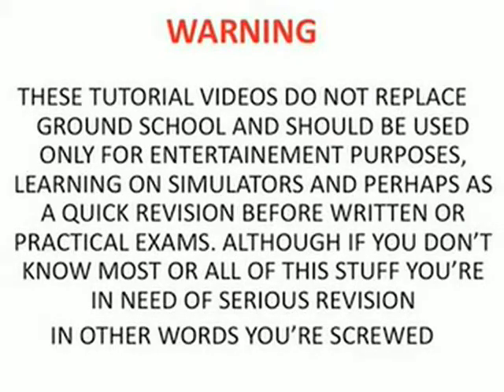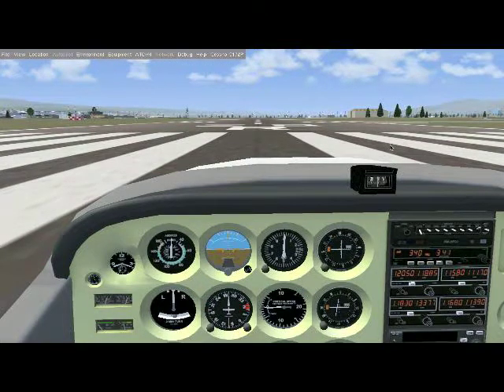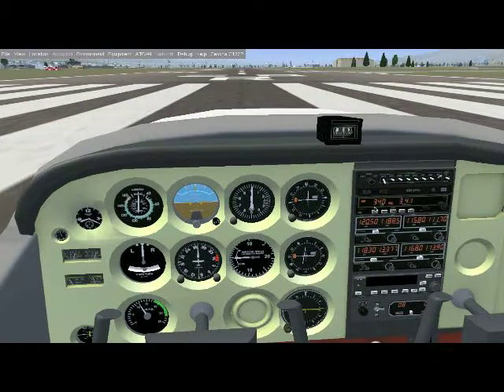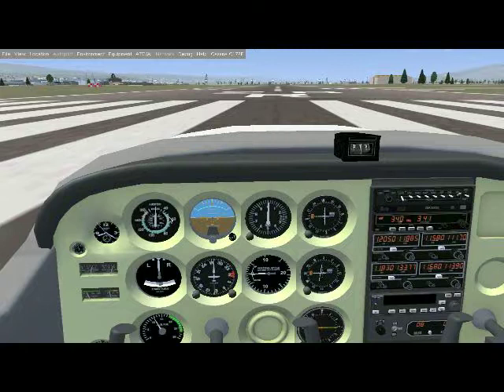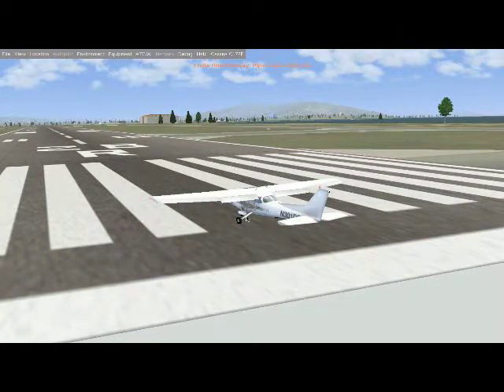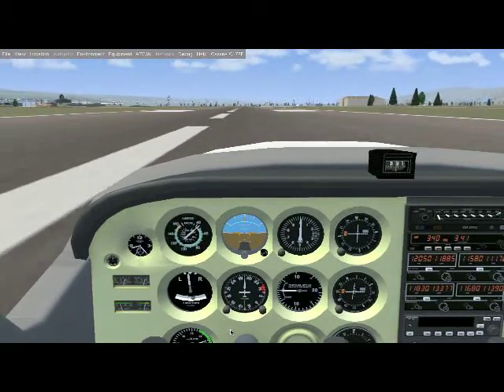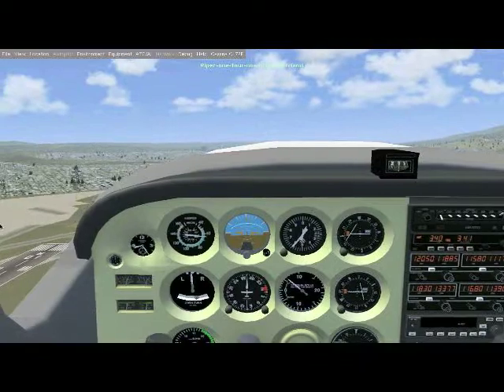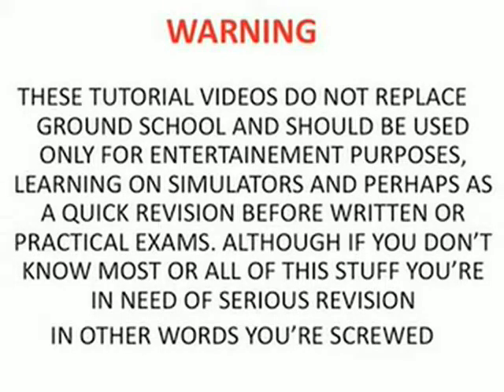How to fly Video 4 - Take off in more detail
Here I talk in more detail. Still using FlightGear for this tutorial. I'm still not used to it because of the face that my joystick cannot be calibrated on my computer. I apologise for the few seconds delay in the sound! My Computer went nuts when recording the flight so the sound got stretched out. I moved the bar a bit so that what I say makes sense to what is going on but the props sound is a bit off.

As always, FlightGear website, it is a Freeware and very good, completely legal. How great is that?